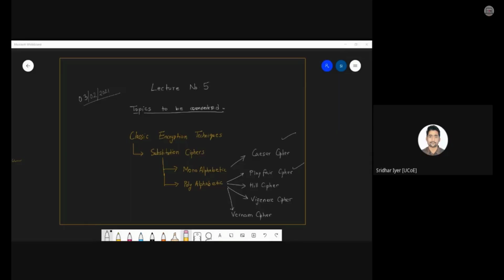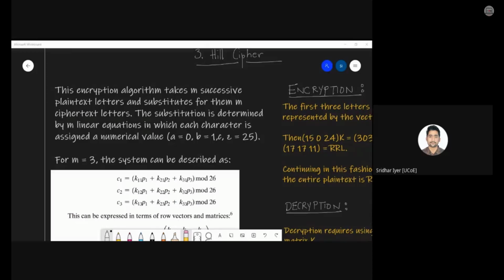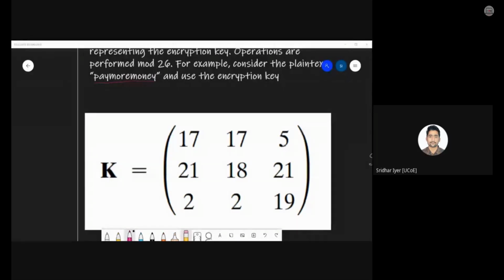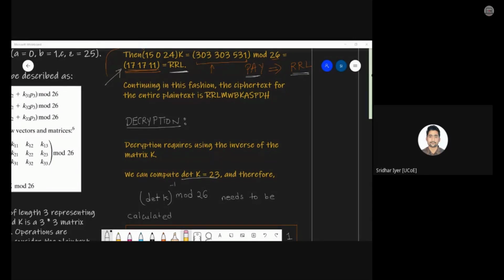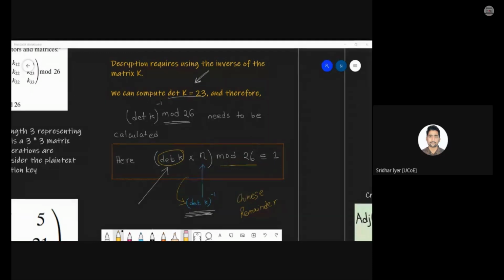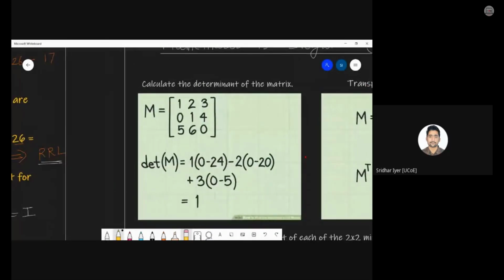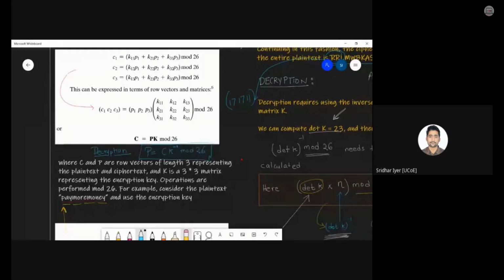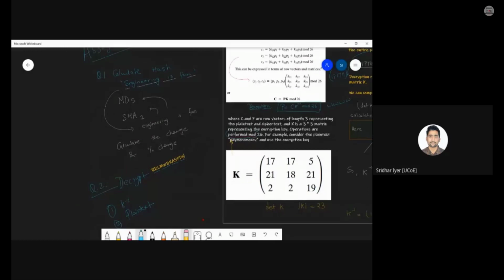Lecture 5 | Hill Cipher | Cryptography & System Security | Sridhar Iyer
I am glad to present to you the latest live lecture series on "Cryptography and System Security".

Branch : Computer Engineering
Year : Third Year , Semester 6
College : Universal College of Engineering, Vasai
Instructor : Asst. Professor Mr. Sridhar Iyer